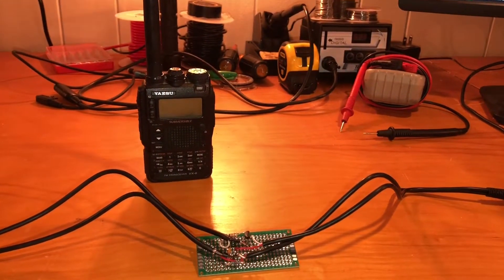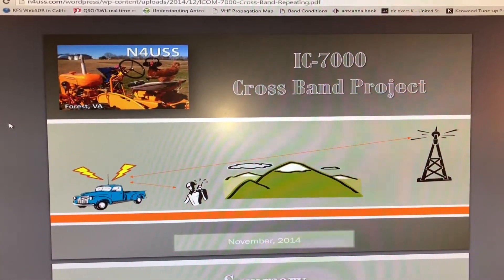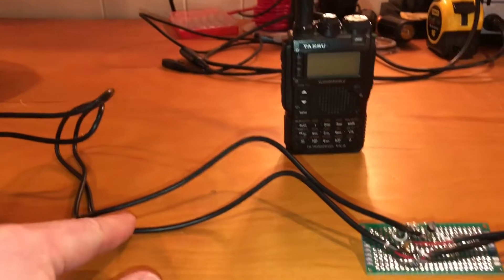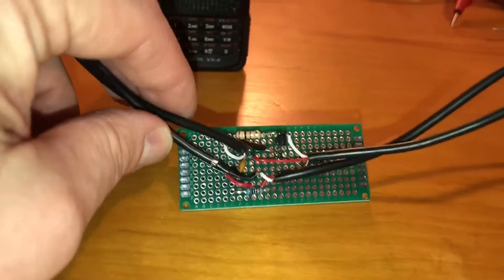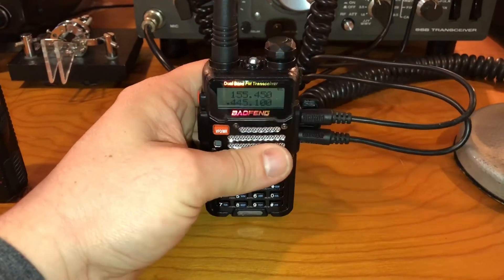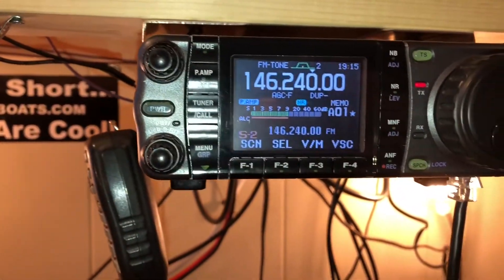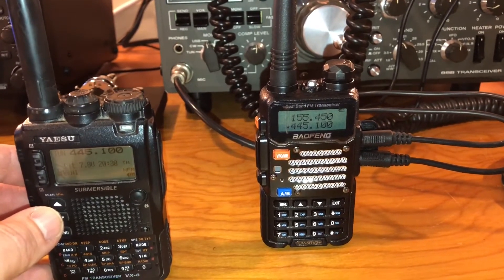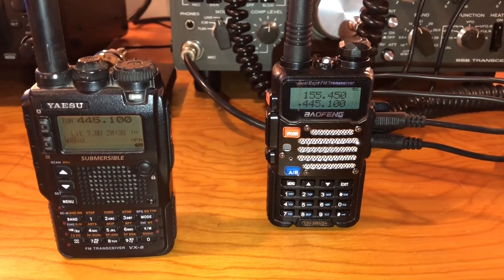IC-7000 Cross Band Repear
Complements of N4USS. Nice easy fun project.